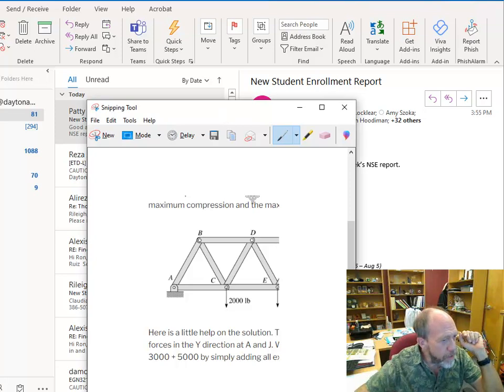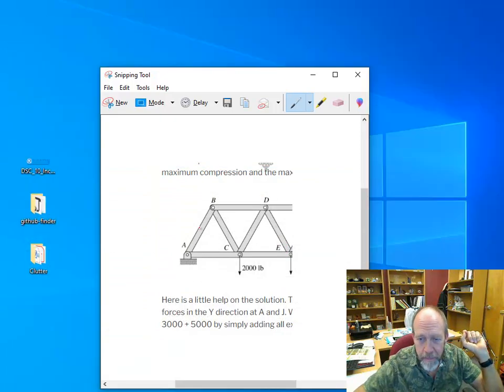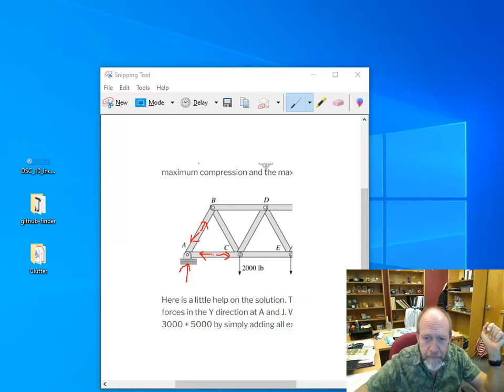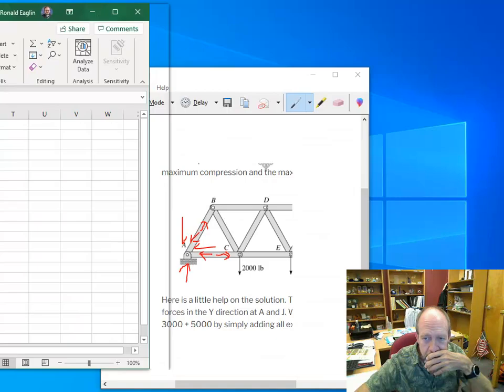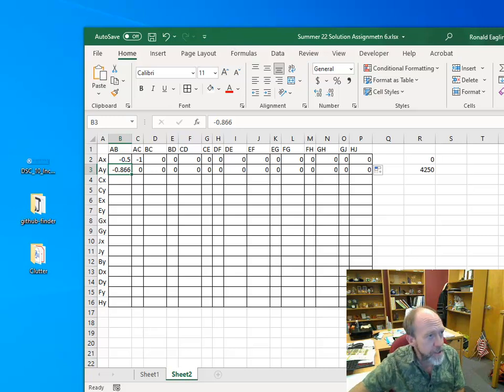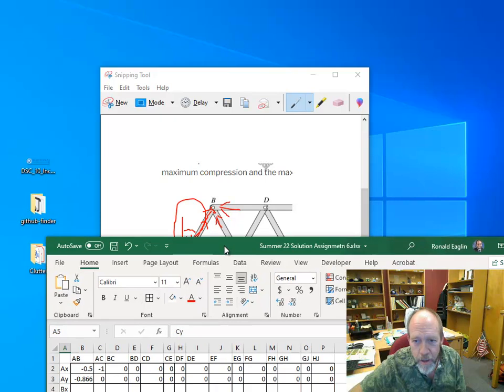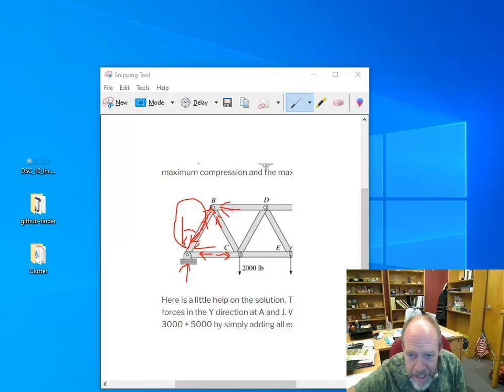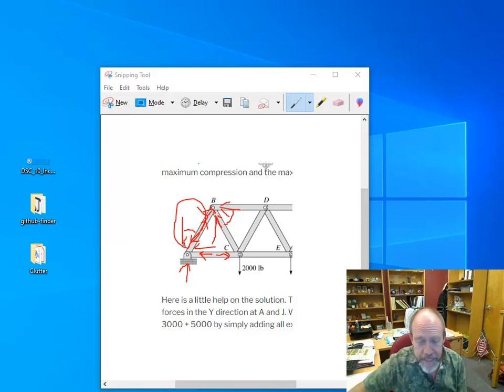EGN3214 Assignment 6 Solution Help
A help for EGN3214 Assignment 6 Howe Truss